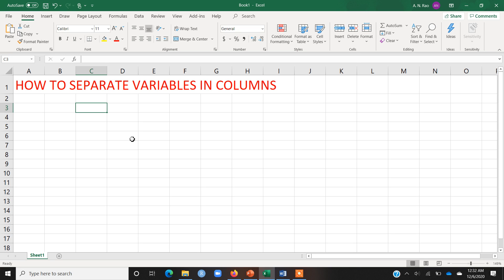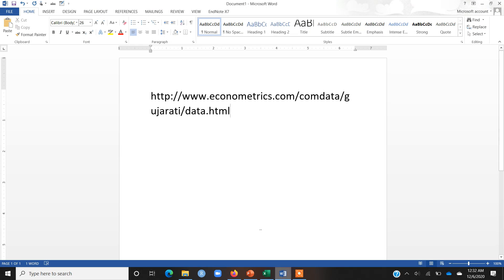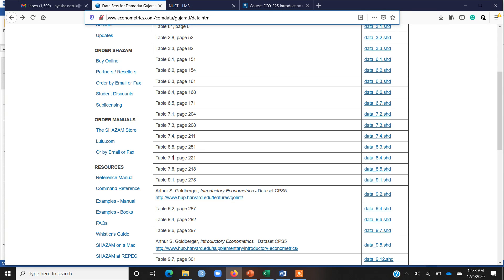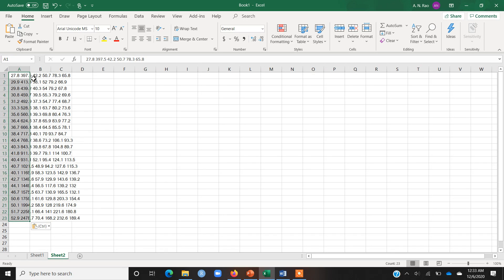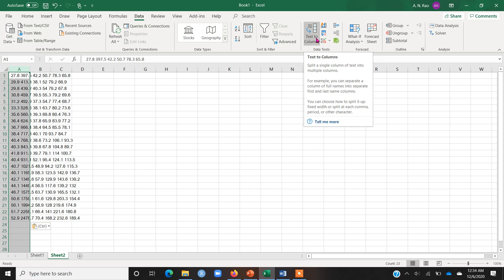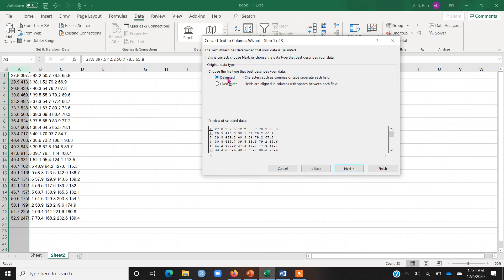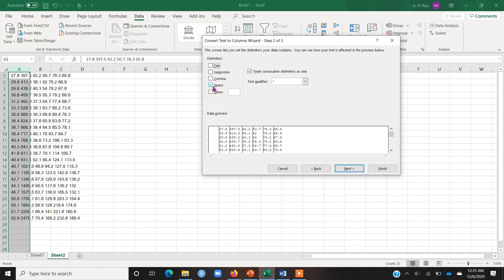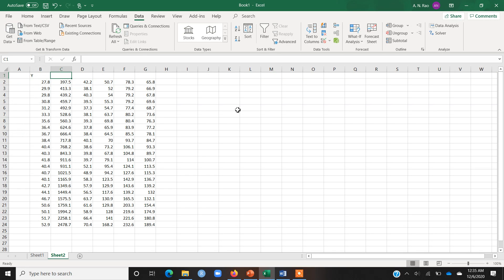Video 12 How to separate text to columns in Excel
Learn to make excel columns from joint data in one column